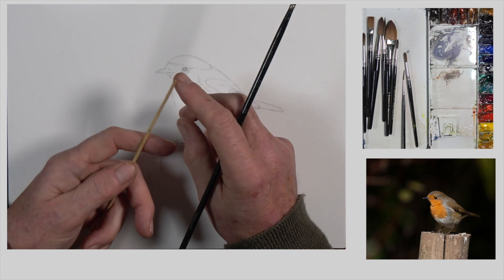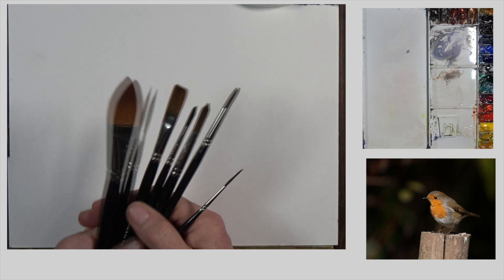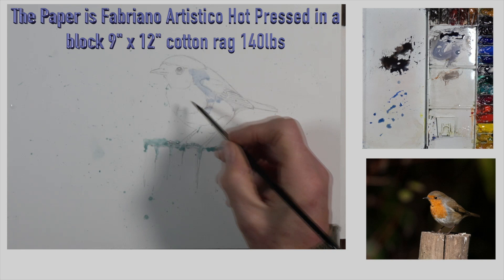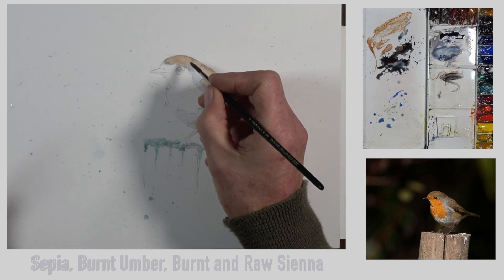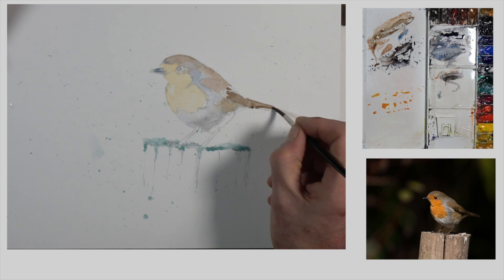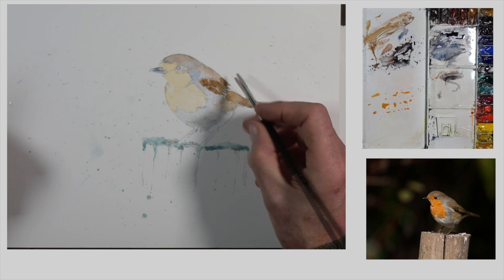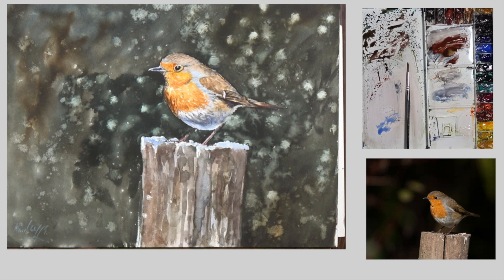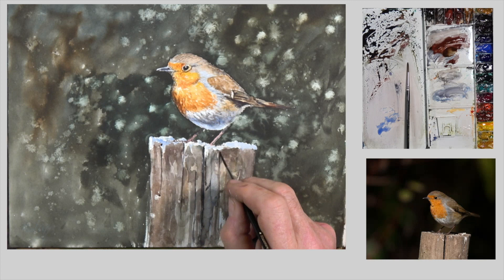How To Paint a Seasonal Watercolour of a Robin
How To Paint a Seasonal Watercolour of a Robin This week I explore some new techniques for creating snow effects in a seasonal painting of a lovely Robin on a snow-covered post.

Enjoy and add your comments please with thoughts and ideas that you would like to see me do and cover in future videos.
Best wishes
Paul

So much on offer, well worth checking out for a few pounds each month.

Materials Used:
Paper Fabriano Artistico Hot Pressed Block 140lb
you can use any paper you wish cold-pressed NOT will also work well.

Masking fluid, Pebeo or Windsor and Newton.
My full list of colours set out below is in sequence as they appear in my palette. There are way too many and will be edited down over time to a core set.
 PALETTE
Sepia
Burnt Umber
Indian Red
Burnt Sienna
Raw Sienna
Yellow Ochre
Neutral Tint
Indigo
French Ultramarine Blue
Cobalt Blue
Phthalo Blue ( Windsor Blue)
Ultramarine Violet
Phithalo Green ( Windsor Green)
Cobalt Turquoise Teal
Magenta
Organic Vermillion
Indian Yellow
Aureolin
Palette box is a cheaper version of a Holbein offering a 20 slot palette. If honest I have way more colours than if ever use. I often only use a few of these and a version of this palette with fewer slots would be better for most.

I am trying to bring you a new video art tutorial every Friday at 3 PM. GMT. If you are making your own version of this painting, please do so and I'd be happy to look at it and comment. Please do remember that your version is to learn from and therefore not for resale, based upon my, demonstration and source photo... Thank you for respecting that